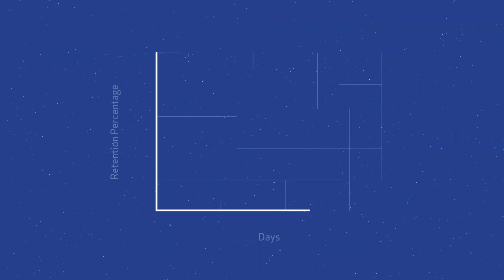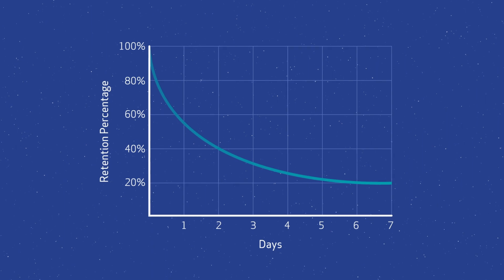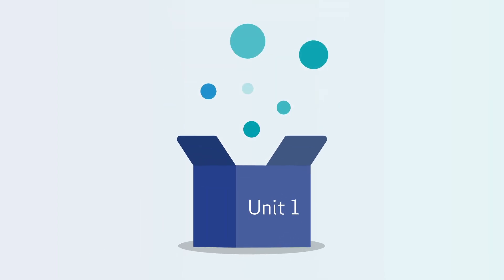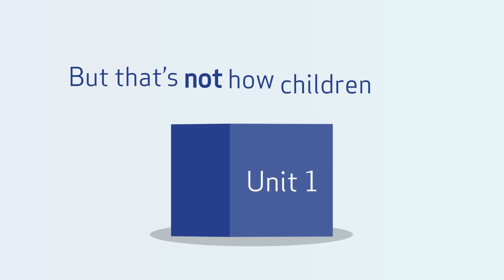Why Everyday Mathematics Spirals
Everyday Mathematics spirals both instruction and practice so that learning doesn't stop at the end of a unit, and so that your students can apply and practice what they learn through activities and problems that weave related concepts and topics together in meaningful ways.